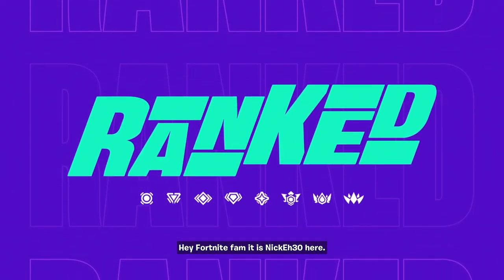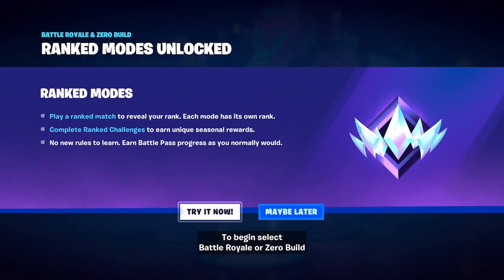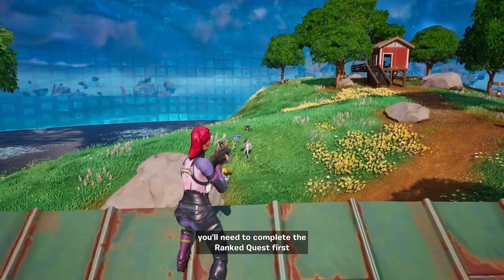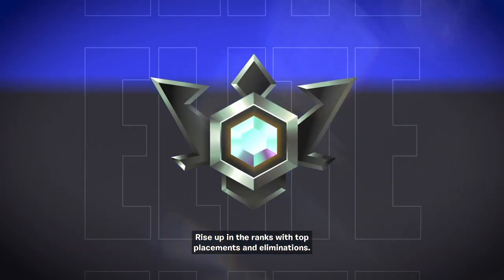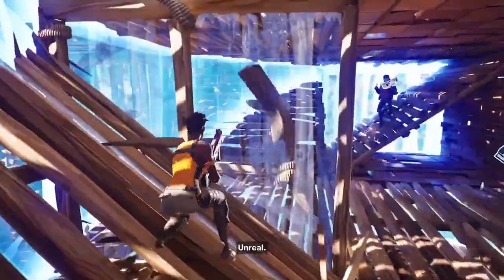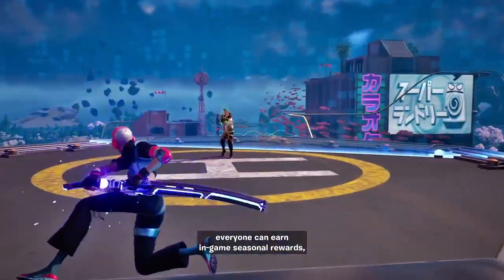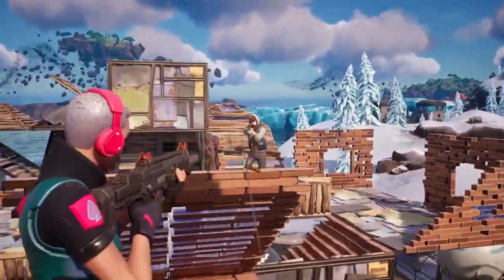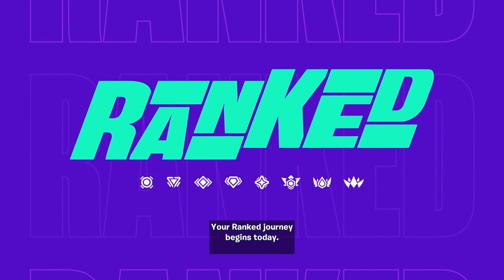Ranked has Arrived | Fortnite Trailer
Well look no further! The link has magically appeared before your eyes down below. ❤️

I post all my leaks there. Including other channels for gaming and announcements!